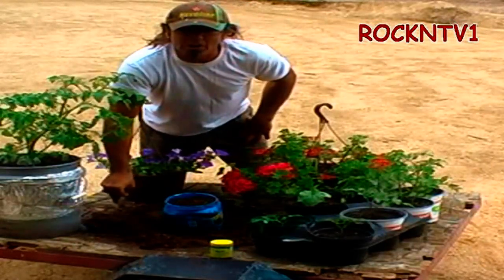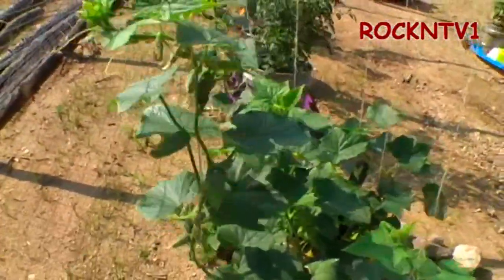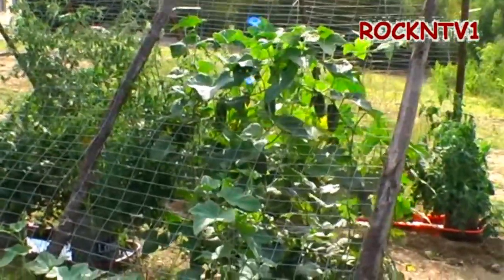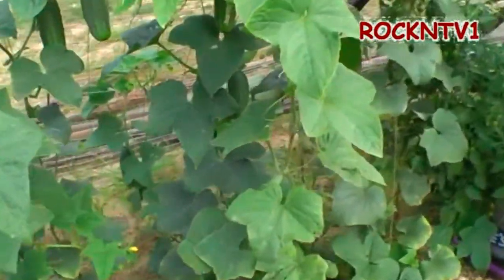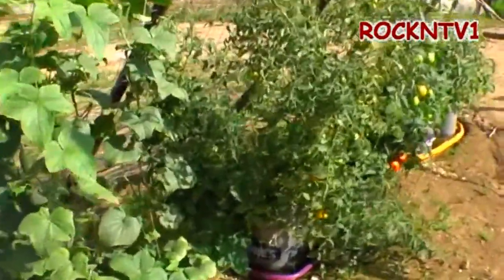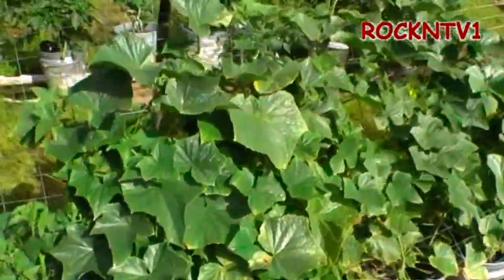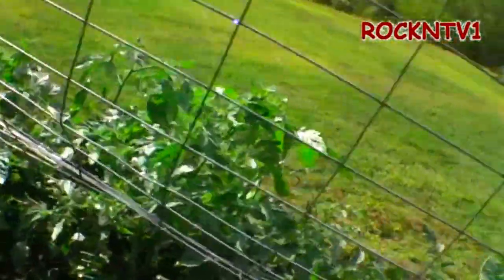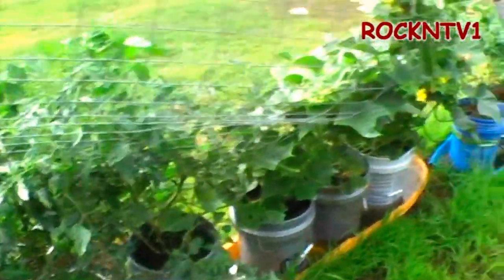Growing Cucumbers in 5 gallon Buckets Self Watering Container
How to Grow Cucumbers in 5 gallon buckets. Planting Cucumbers in containers to grow at home. How to Grow cucumbers and other low cost home grown vegetables, GARDENING in containers, how to use fertilizer to eliminate root shock when transplanting to soil. A home made self watering bucket garden for growing tomatoes, cucumbers, peppers and all variety, 5 gallon bucket gardening, self wicking container. Water from bottom.